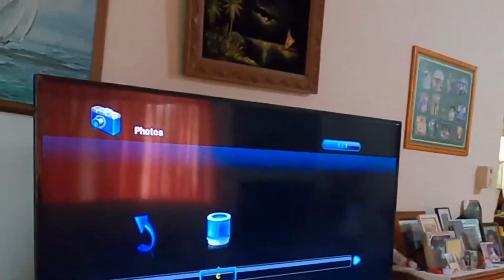RORY -- the beautiful soul1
Rory sadly lost her husband a couple of years ago and had no idea how to access her favorite movies that were stored on a USB in the TV.